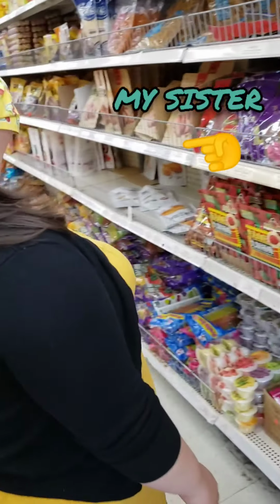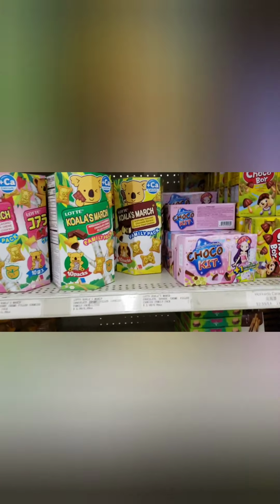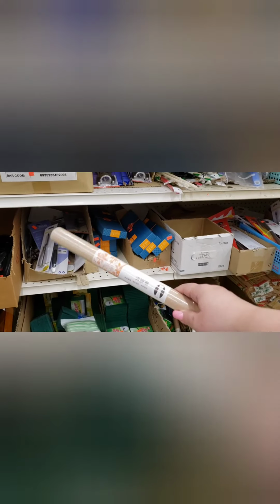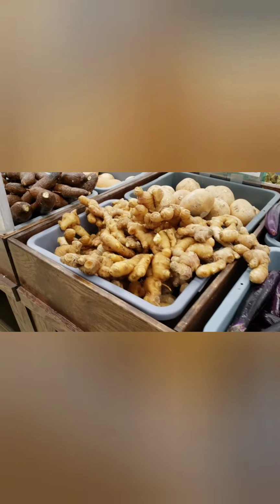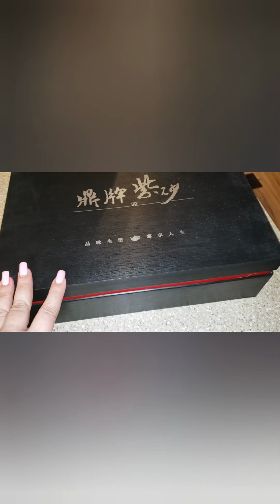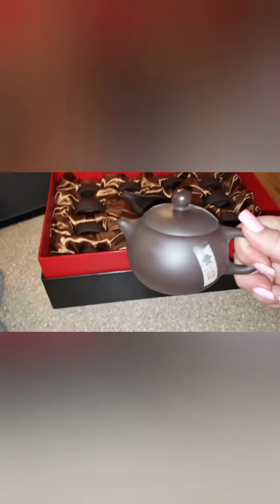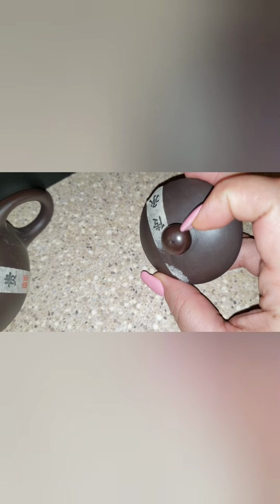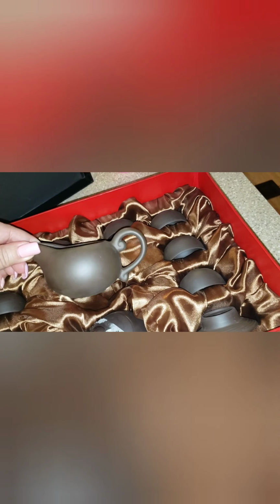FOLLOW ME AROUND: Asian Market w/Mommason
THIS VIDEO IS INTENDED FOR ADULTS 18 AND OVER AND NOT FOR CHILDREN.

Follow me around as we explore an asian market with my Mommason and sister. There is some slight adult humor, it's all just fun we hope you enjoy.

COVID19: We wore masks, practiced social distancing, sanitized our hands and washed where available. Any rude/unnecessary comments will be deleted and blocked.